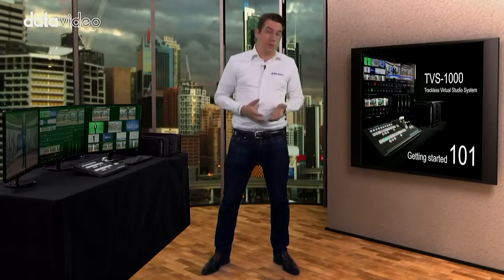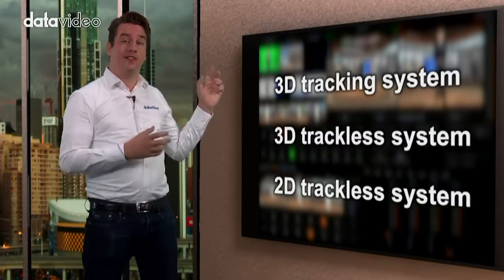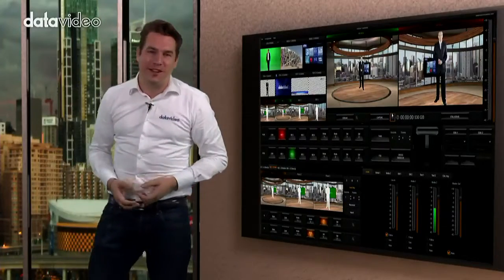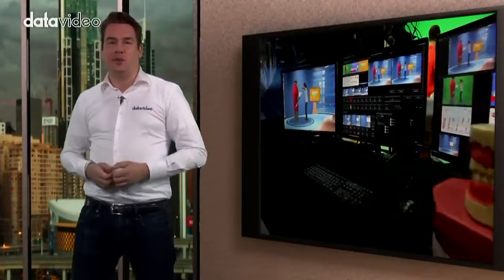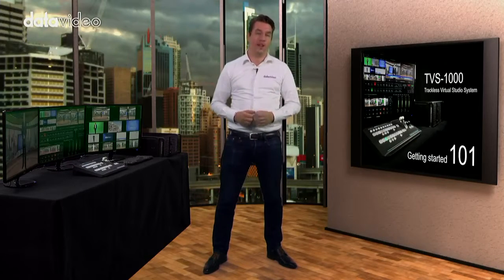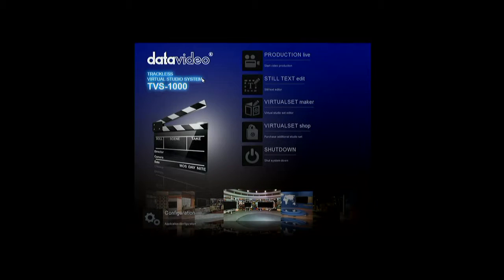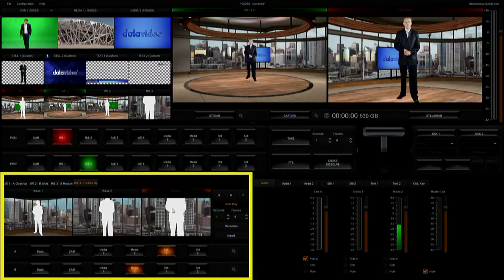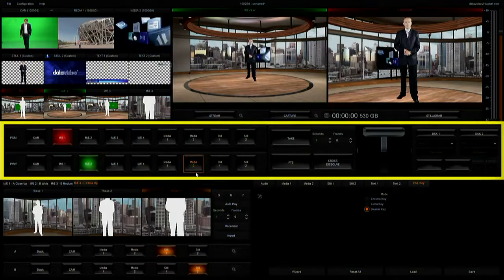Vineeth Ev Live Stream